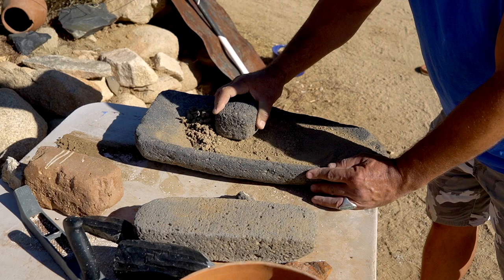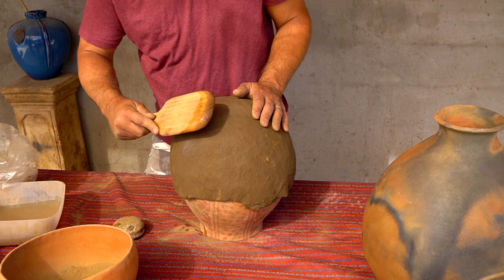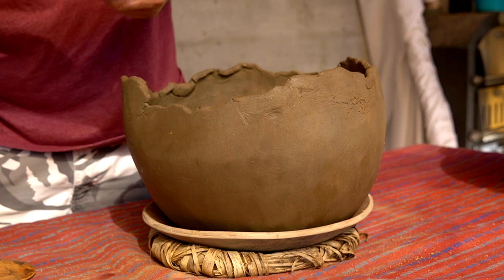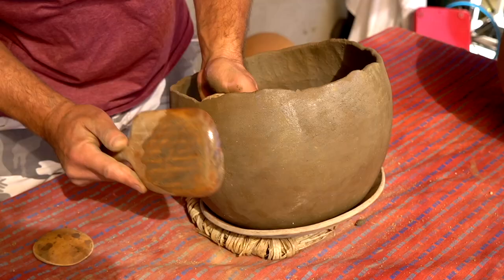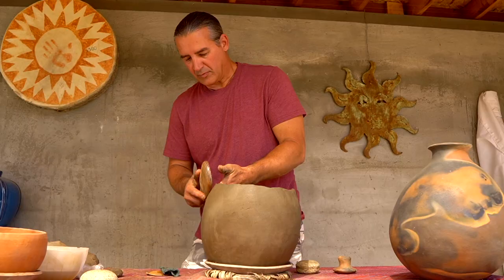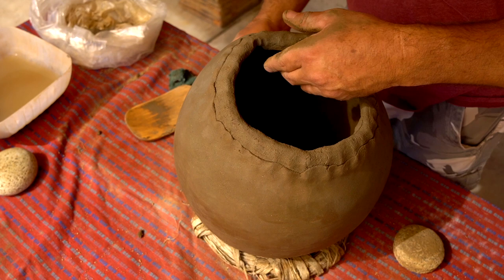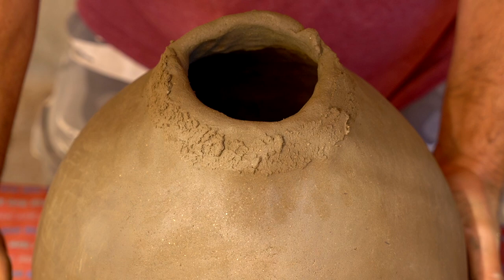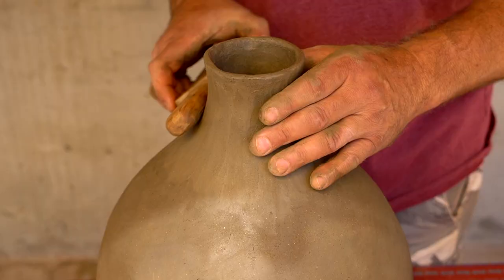Tony Soares, Paddle and Anvil Pottery Master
I drove out to California to talk with @tonysoaresnativeclays1434  about how he got started in pottery, what motivates him and how he makes massive pots using the paddle and anvil method. Tony is a master replicator of ancient pottery and one of the only ones working with the paddle and anvil method. He has been making pottery longer than about any other replicator besides John Olsen. This video tells his story.

Papago Indian Pottery (Amazon link)